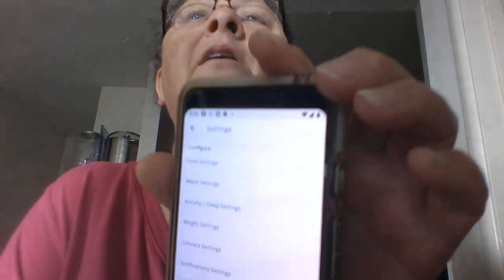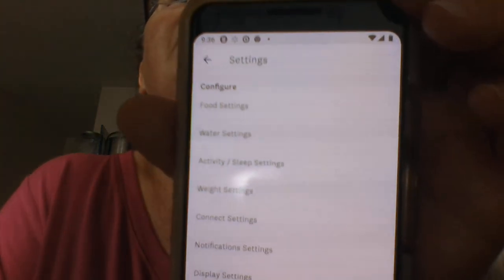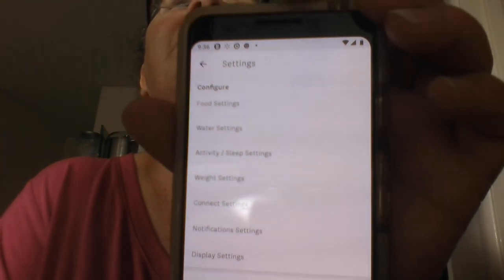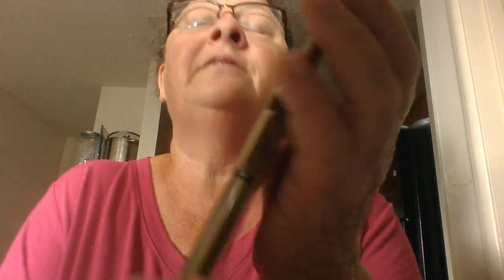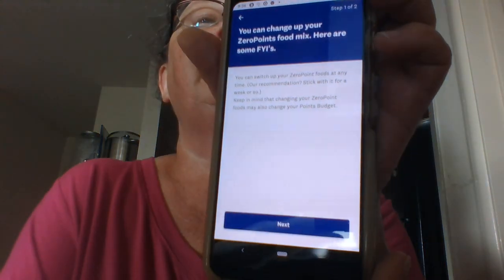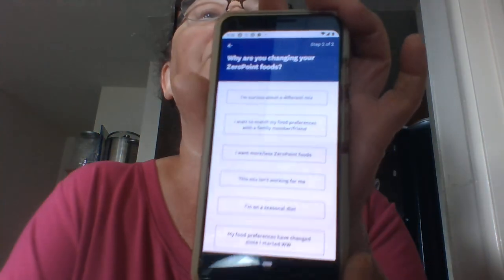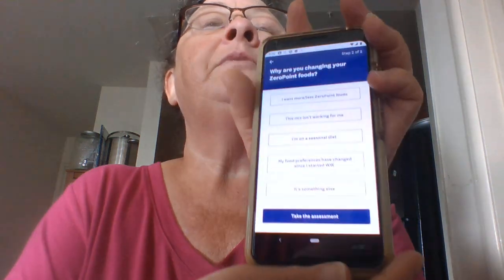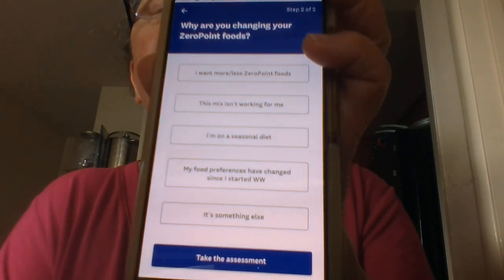How To retake My Assessment on Personal Points Engine?? WW New Program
WW new plan assessment retake